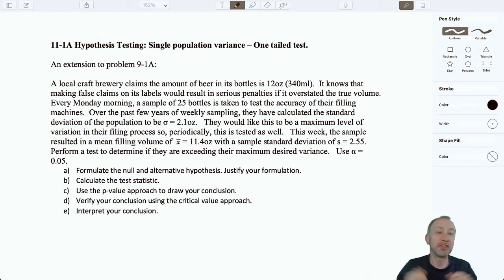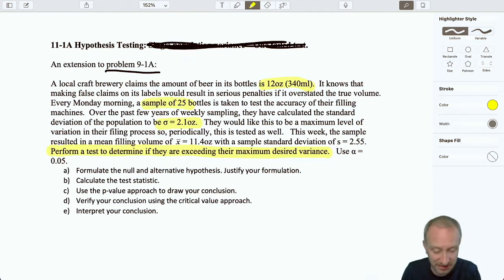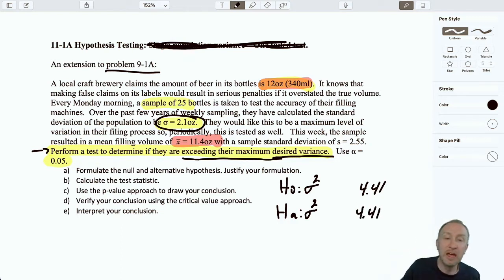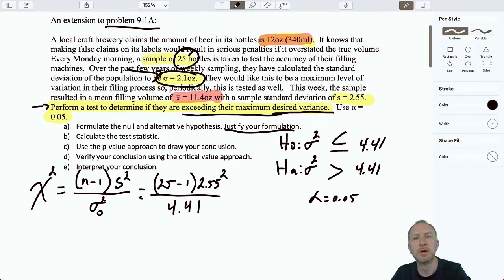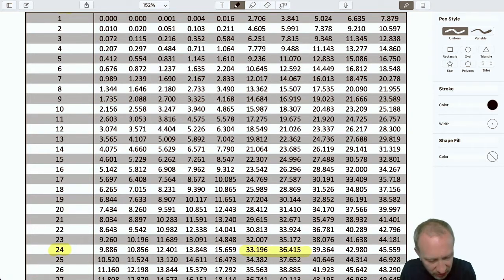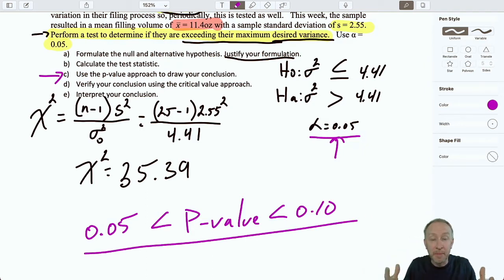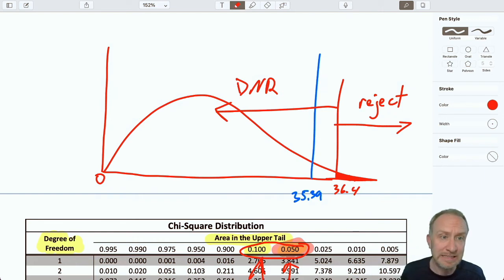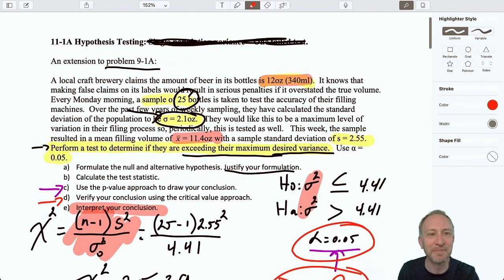Statistics Module 11 V2 - Single Population Variance, One Tail Test, Problem 11-1A